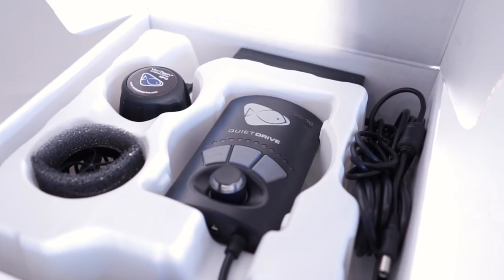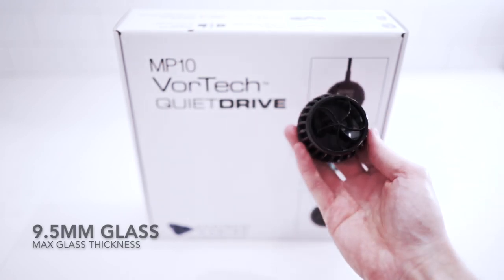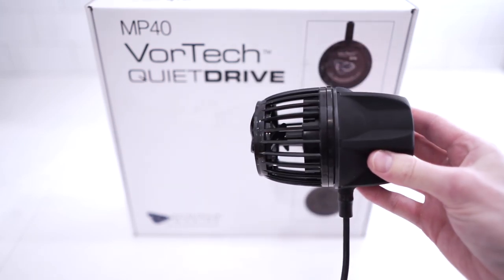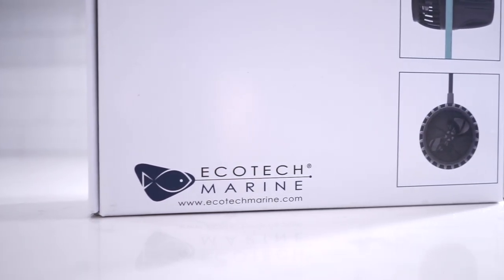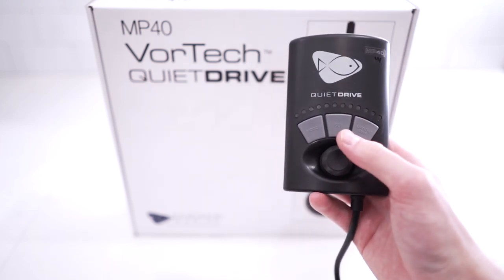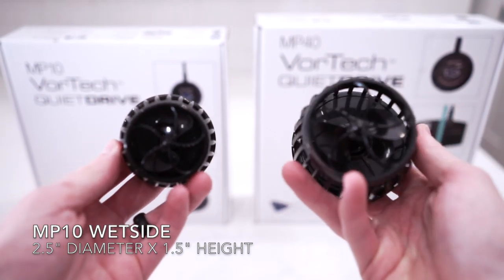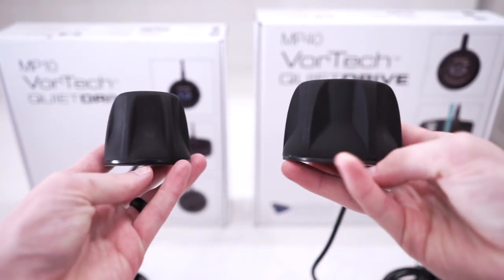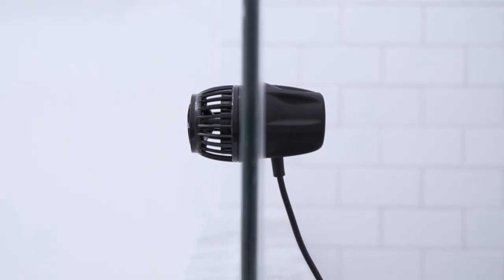Ecotech Marine MP10 and MP40 Wave Pumps: High Tech Flow Pumps for your Aquarium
The Ecotech Marine Vortech line of flow pumps have been at the top of the game when it comes to moving water.  Today we take an in-depth look at the Ecotech MP10 and Ecotech MP40.